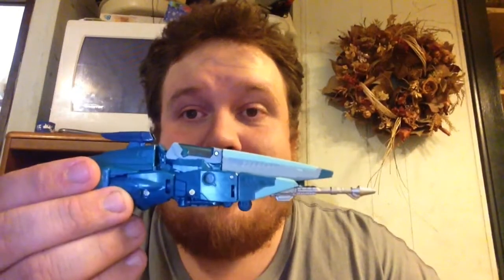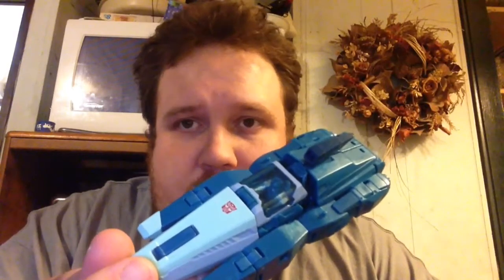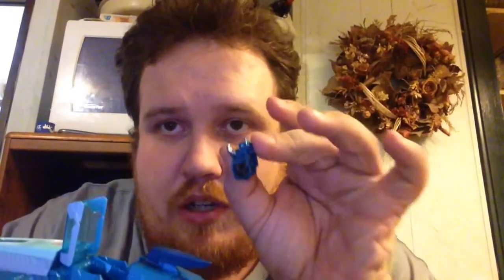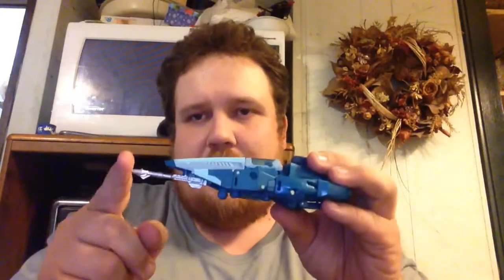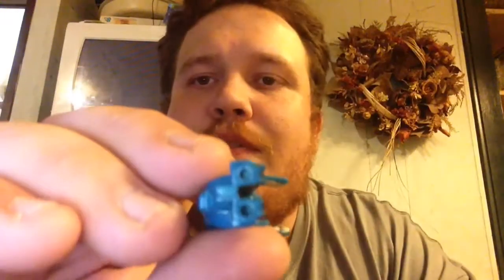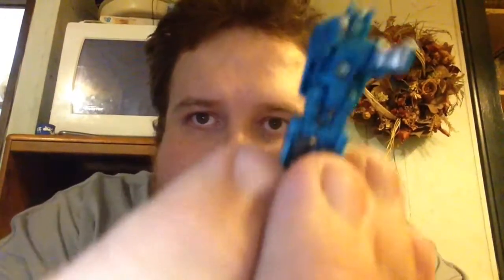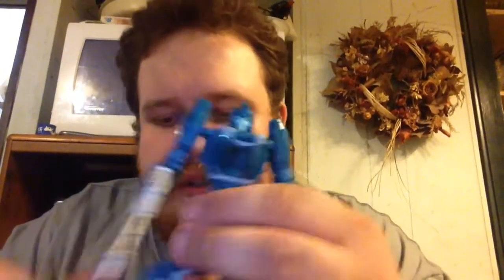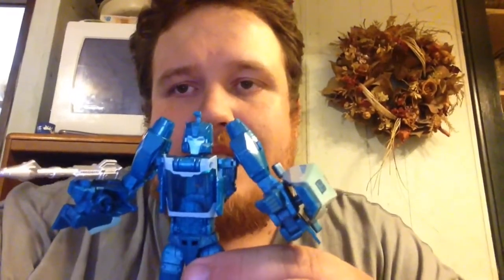Transformers Titans Return Blurr & Hyperfire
A review of Transformers Titans Return Blurr & Hyperfire.